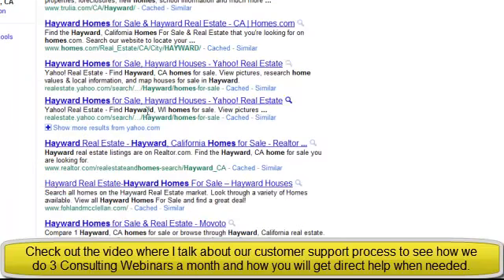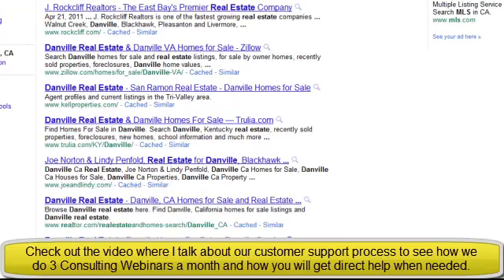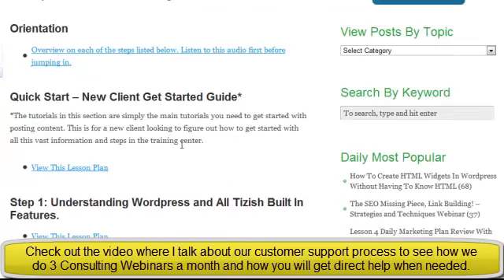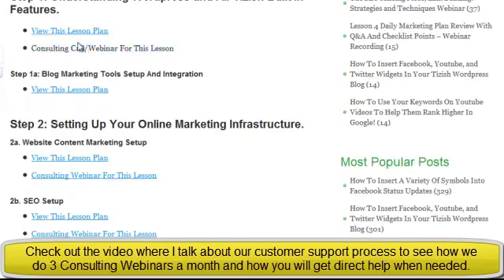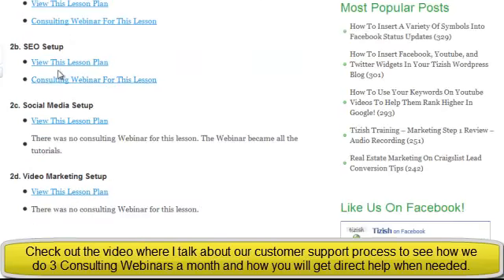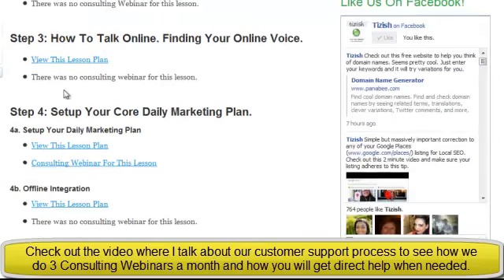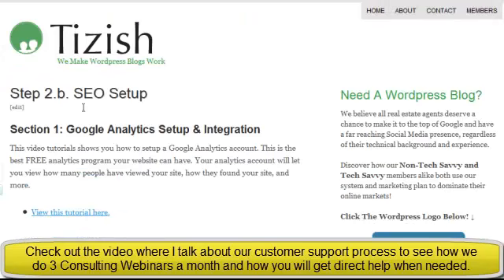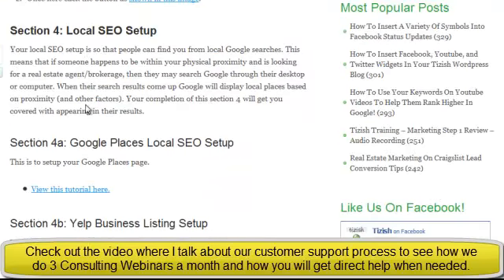Tizish Wordpress Blog - Training Program Details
marketing system are explained. For details on all the rest of the
videos that explains how we build Wordpress real estate blogs, provide
training, customer support, pricing, and how our designs work click
the link above.